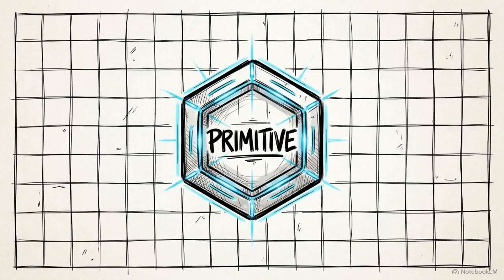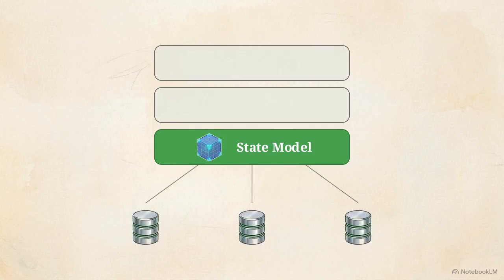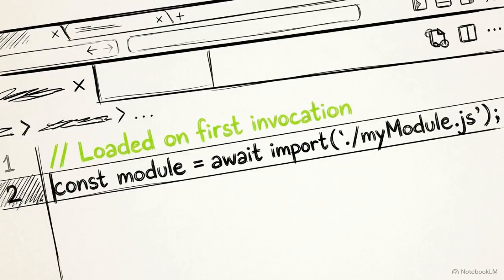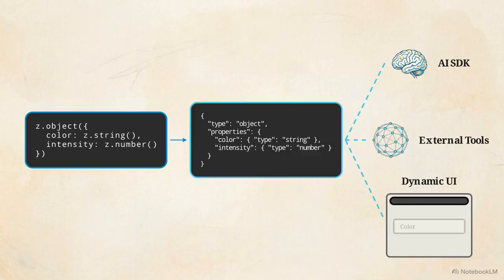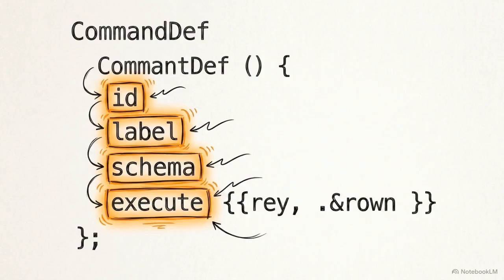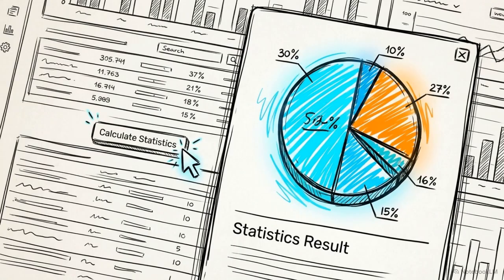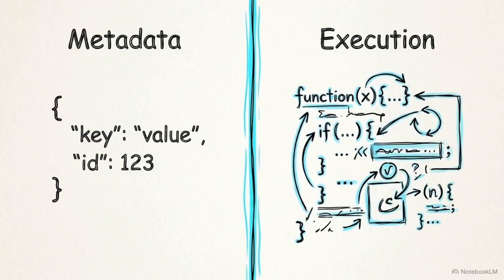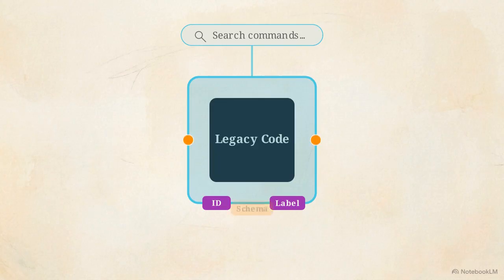The Command-Dispatch Architecture for Multi-Surface Frontends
Modern front-end apps must expose the same operation from a toolbar, a keyboard shortcut, a command palette, an AI assistant, an MCP server, and an automated test suite. Wiring each action to each surface creates an N×M integration matrix that guarantees schema drift, multiplies bugs, and eventually makes high-value features like macro recording too expensive to build.

This video walks through the Command-Dispatch Architecture — the shared, schema-driven pattern that VSCode, Figma, and Linear independently converged on. You'll see the three interlocking primitives that replace the tangled integration web with a clean hub-and-spoke model: a strictly-typed state model, a centralized command registry built on VSCode's dual-registration pattern, and a schema bridge that turns one Zod schema into a JSON schema serving the UI, the Vercel AI SDK, the model context protocol, and your test fixtures.

It also covers the practical engineering guardrails: command-query separation for free undo and telemetry, keeping command metadata as data (not code) to avoid the inner-platform effect, and adopting the whole model incrementally with the strangler-fig pattern — no system-breaking rewrite required. Because formalizing a single command instantly serves every surface, the architecture rewrites the economics of the classic "rule of three."

CHAPTERS

0:00 The multi-surface problem
0:35 The N×M integration crisis
1:11 The command-dispatch pattern
1:49 Primitive 1 & 2: state model and command registry
2:54 Primitive 3: the schema bridge
4:00 The command object and query separation
4:58 Keeping metadata as data
5:32 Adopting it incrementally

REFERENCES